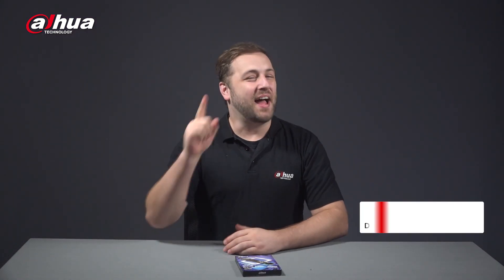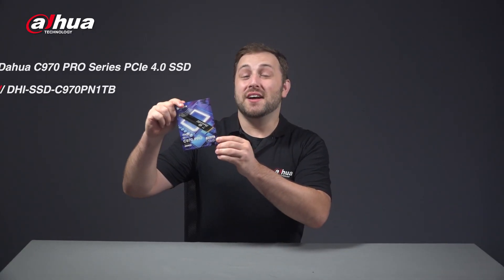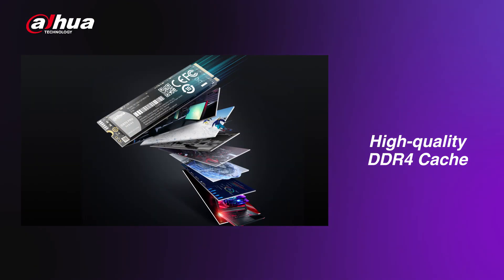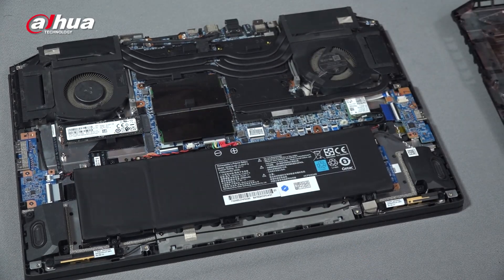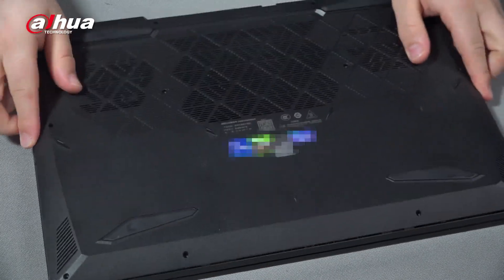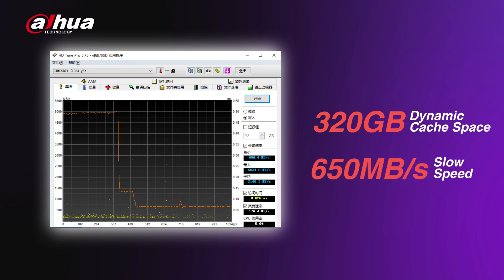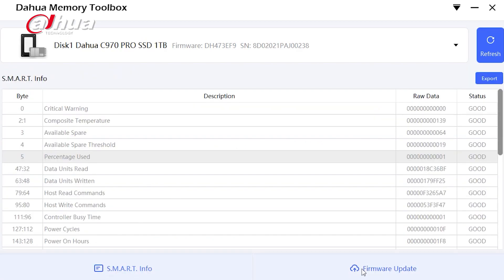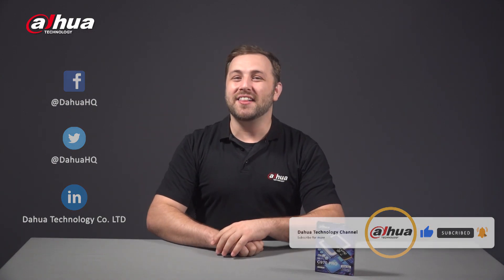Dahua C970 PRO Series PCIe 4.0 SSD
Are you still using a PCIe Gen 3.0 SSD? It's time to replace it with a PCIe Gen 4.0 solid-state to feel the new experience of twice the speed! Dahua C970 PRO series PCIe 4.0 SSD provides data transmission speed up to 7,400 MB/s. Don't miss this excellent SSD if you want professional performance on high-end PCs, workstations, and gaming consoles!